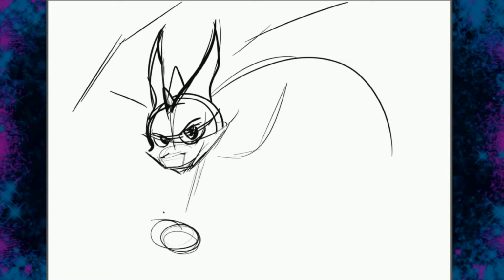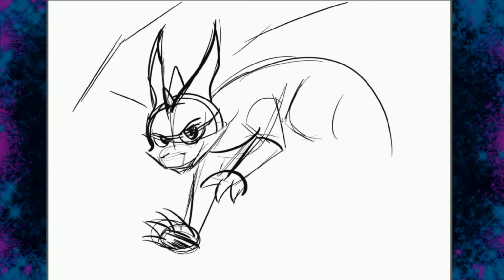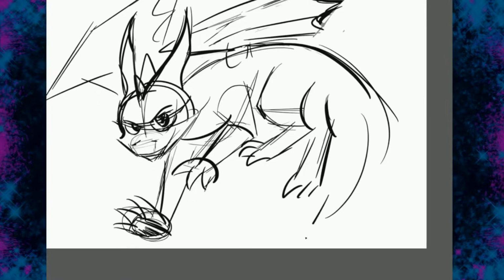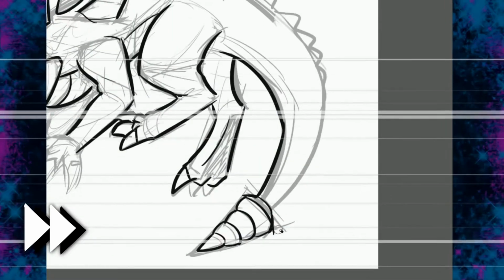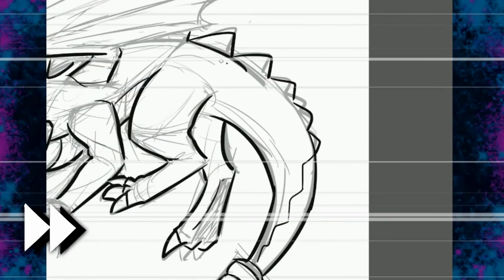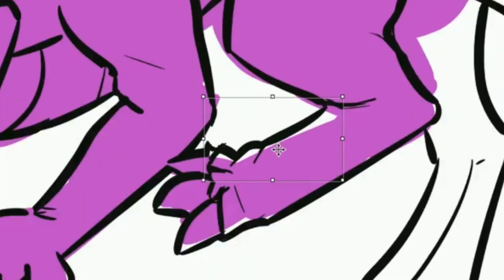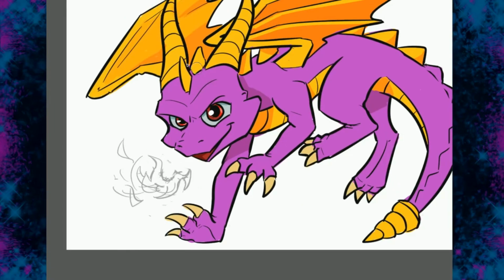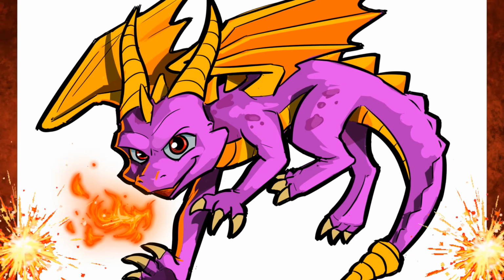“SPYRO!” - Quick! Let’s Draw #1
I’m streaming every Tuesday, dual-screen with (@BigBoneMolasses)! and weekends with Jak & Birb (@SillyDilly)
Afternoons, Central Time.